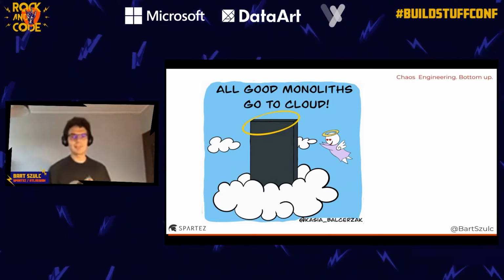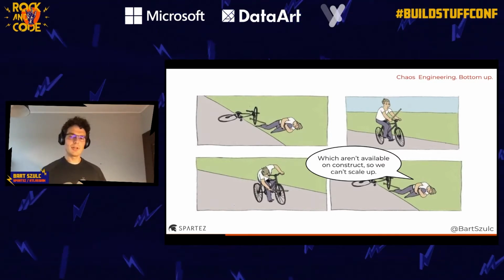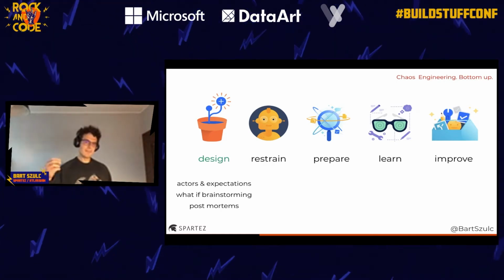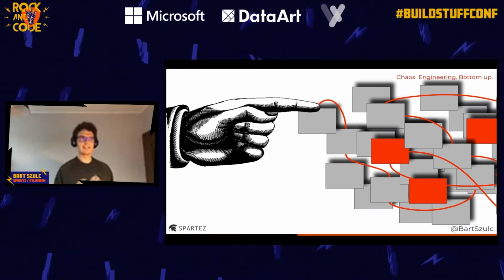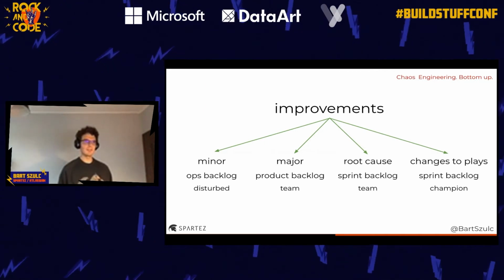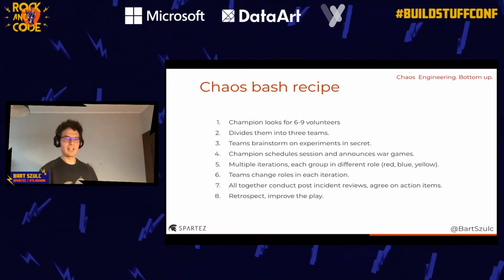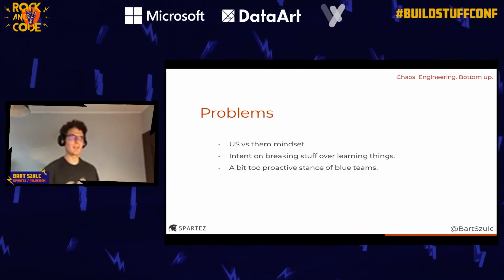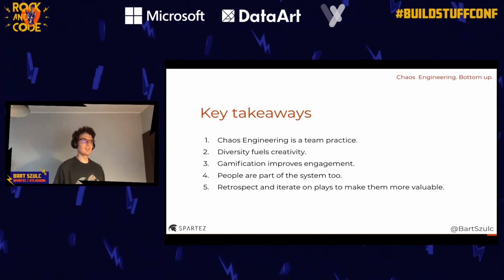Bart Szulc - Chaos Engineering Bottom Up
Chaos is the most dangerous thing in this world. It is all around us all the time. Without control, chaos will kill you. You may recognise this quote from Witcher. Unfortunately in my presentation I won't discuss how to recognise demons and what sword works best on dragons. Instead I'm going to discuss chaos engineering.

While it might be a surprise, Witcher's chaos definition has a lot in common with software development. Chaos is definitely something we shall understand, appreciate and... play with. Wait did you just say play? Like play with fire? It doesn't sound like a good idea. While counter intuitive, playing with chaos is the only thing that's gonna help your team improve and move forward.

Noticed "team" in the last statement? Instead of looking at chaos engineering from individual perspective, I'm gonna look at it as team practice. Discuss available plays. Share lessons from our try outs and how we've been continuously improving our plays to optimise for different objectives.

Key takeaways:
- Learn plays like War Games, Chaos Bash, Fire Drill, and you and  your team can implement them once you back from the conference
- Learn how to incorporate chaos engineering as a practice into your sprints and roadmap work
- Learn how to transition from quality assurance to reliability champion with chaos engineering
- Appreciate human aspect of chaos engineering and what you can do as a team to make on-calls safe.